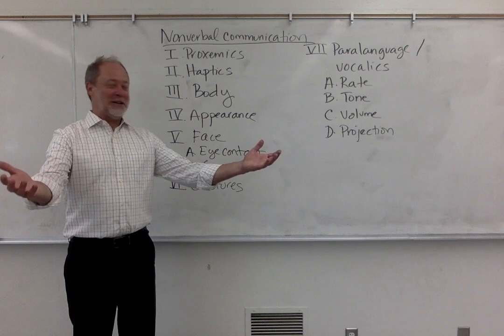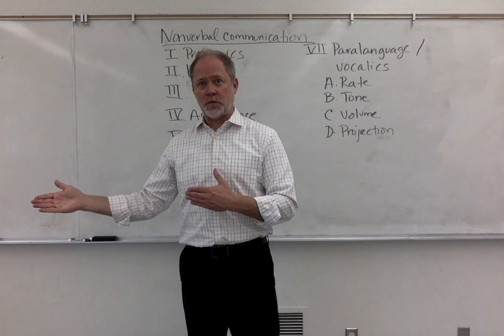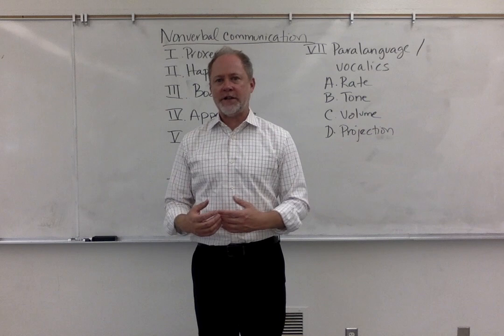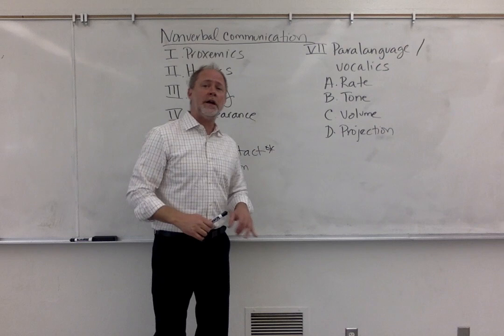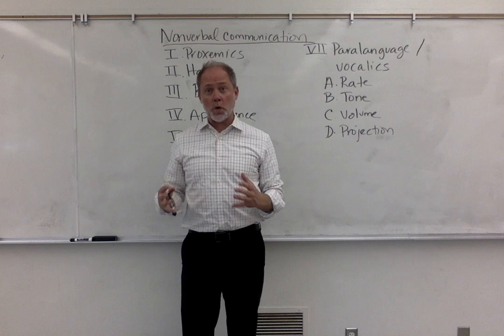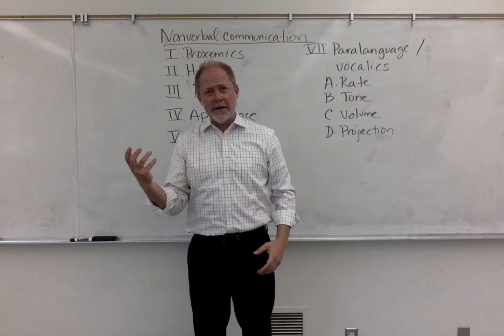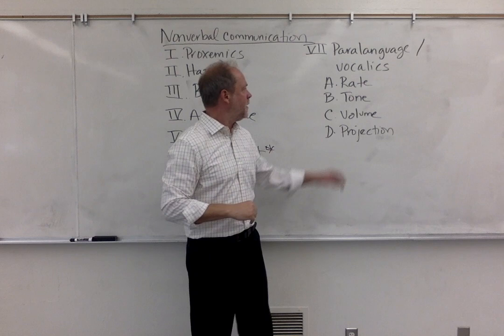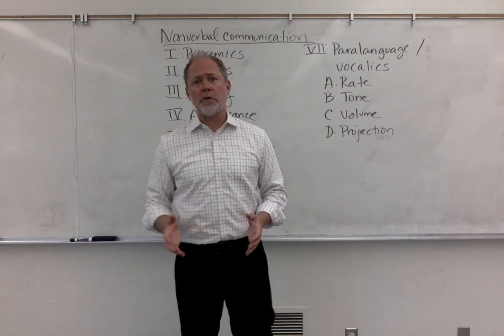Nonverbal Communication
This lecture will help you understand how nonverbal communication affects your speech.